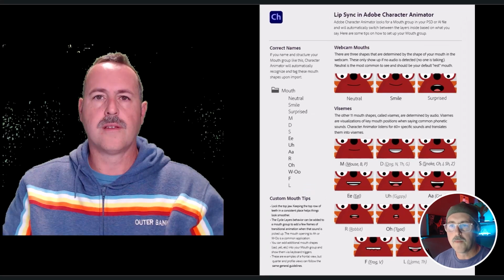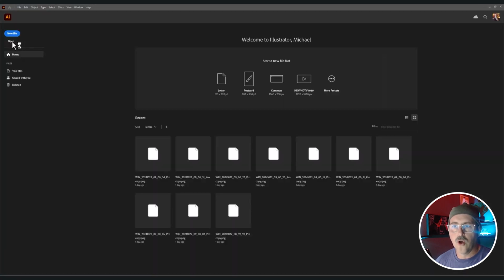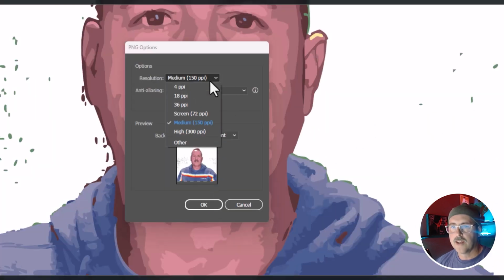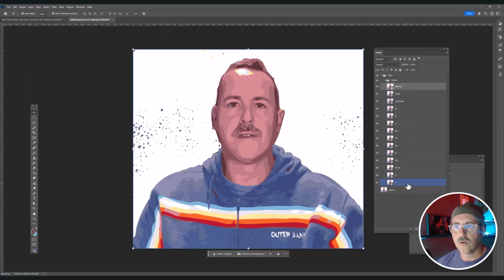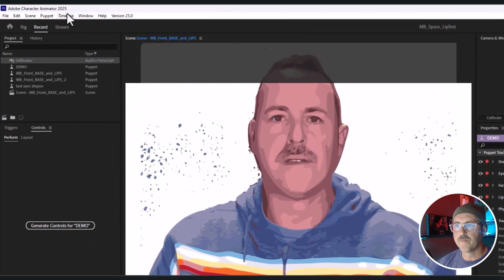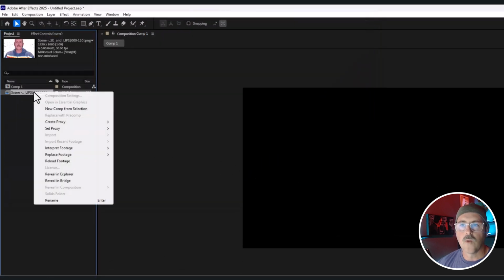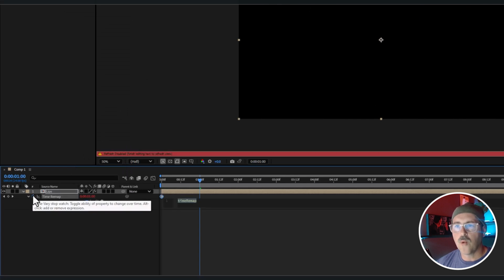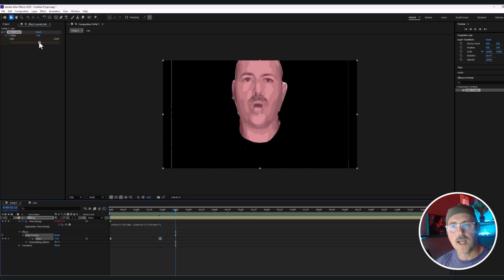Lip Syncing with Pictures in Character Animator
Learn to lip sync photo sequences using Photoshop, Illustrator, Character Animator, and After Effects. Take pictures to be used as phonemes (visemes) and stylize them with Image Trace. Use Automate Batch Actions in Photoshop, and switch layers using sliders in Adobe After Effects.

This video is a raw workflow for creating dialogue driven animation which I will cover in more detail in upcoming videos.

Video Content:
00:00 - 00:20 - Intro'
00:20 - 01:40 - Automate Actions in Photoshop
01:40 - 02:42 - Image Trace batches in Illustrator
02:42 - 04:22 - Set up Viseme layers in Photoshop for Character Animator
04:22 - 05:57 - Lip-sync, Auto detect, and transcribe in Character Animator
05:57 - end - Set up Slider and switch layers in After Effects